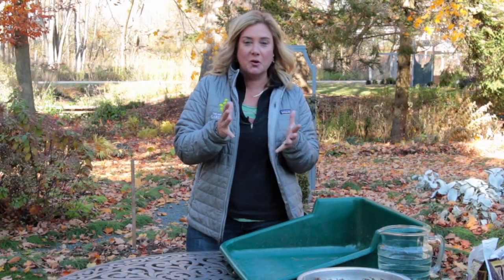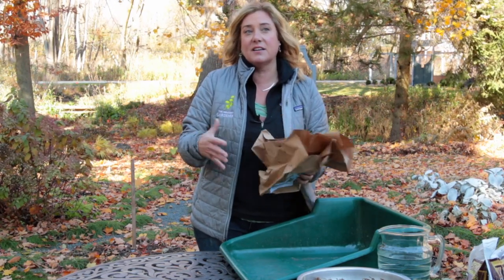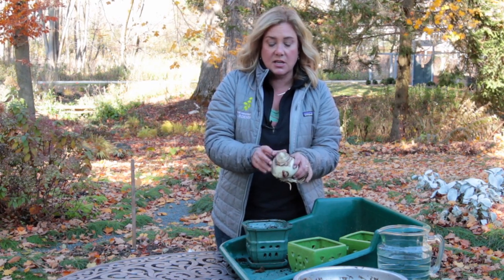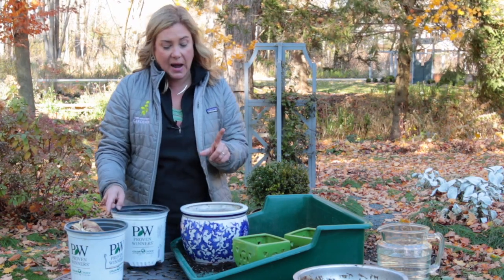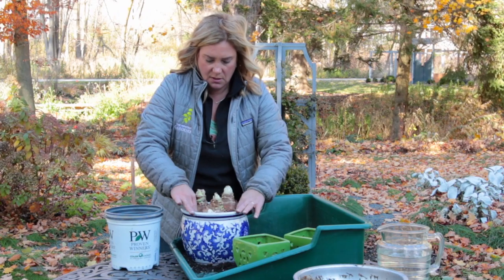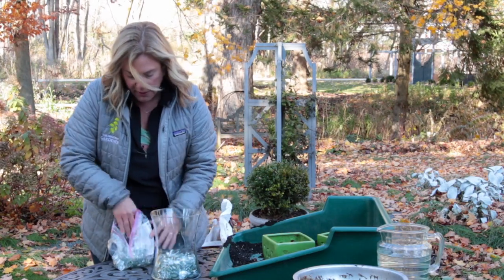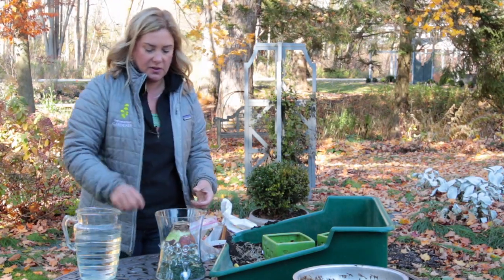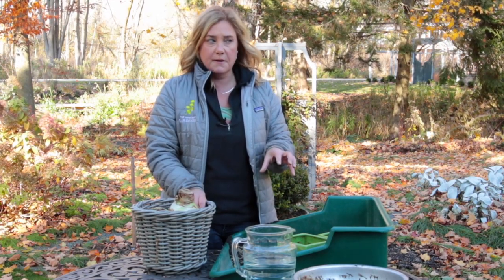How to plant and grow amaryllis | Time planting for holiday blooms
It's time to start thinking about planting amaryllis for holiday blooms.

Varieties I'm planting:
〇 Nymph
〇 Pink Rival
〇 Picotee
〇 Magnum
〇 Ferrari (not shown)

〇 Potting tray
〇 Spaghnum moss

My name is Erin and I love sharing inspiration and information with real-life gardeners. I live and garden in southeastern Wisconsin, zone 5.

Mail to:
The Impatient Gardener
125 E. Main St.